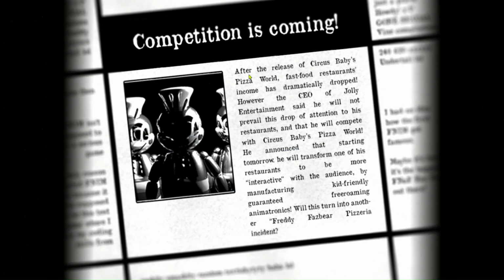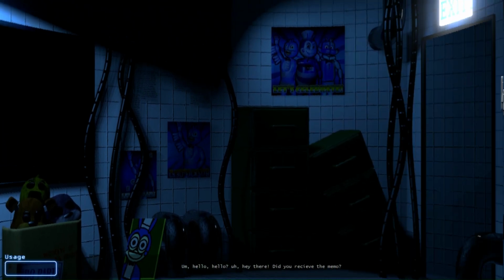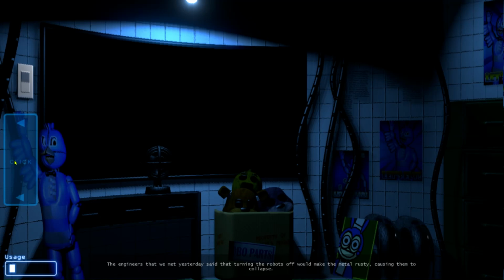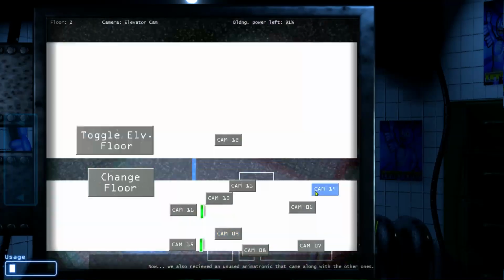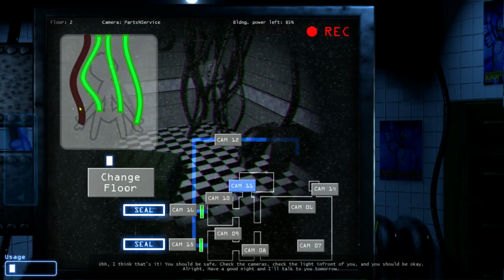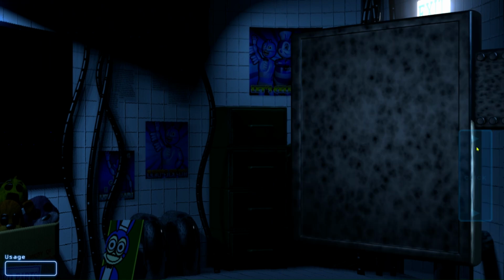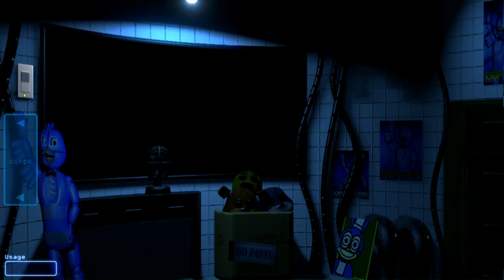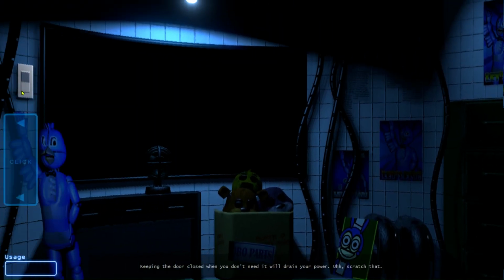Jolly | nights 1-3 | Jolly days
after 4 years i return to Jolly's